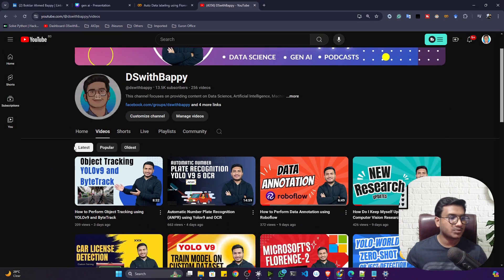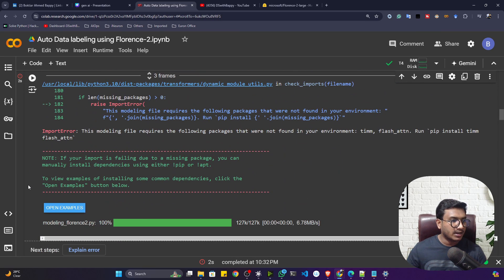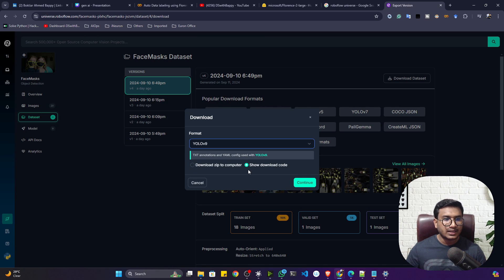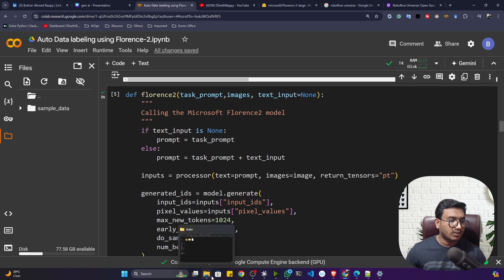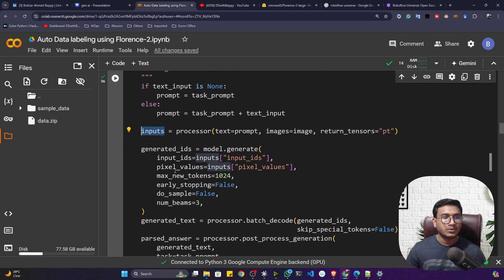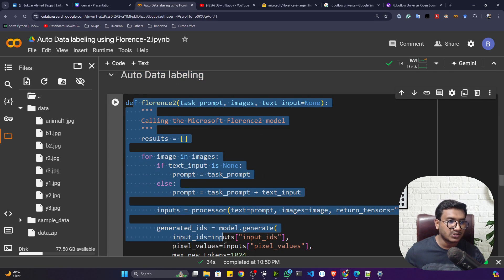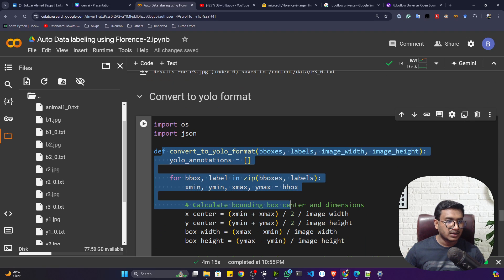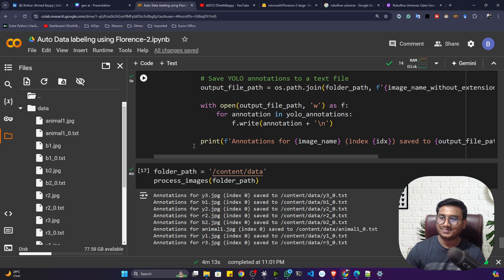Automatic Data Labeling using Microsoft Florence-2 Vision Multimodal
Are you looking for an efficient way to label your data automatically? Discover how Microsoft Florence-2 Vision Multimodal is revolutionizing data labeling with cutting-edge AI and machine learning techniques! In this video, we'll dive into the powerful capabilities of Florence-2 and explore how it leverages multimodal vision to automate the data labeling process, saving you time and boosting accuracy.

Thanks!

YOU JUST NEED TO DO